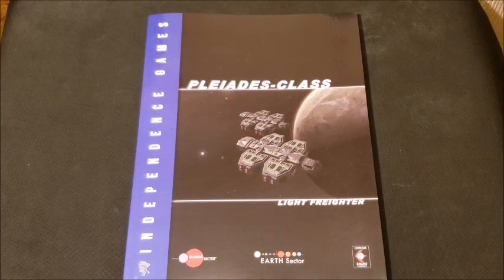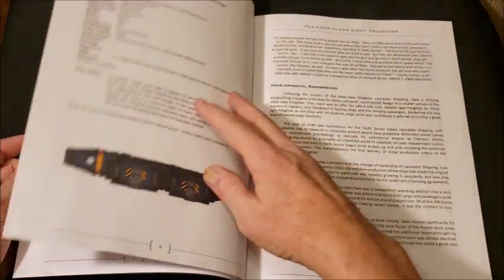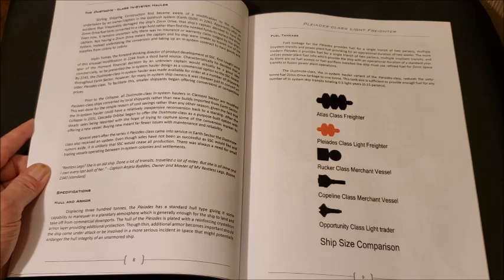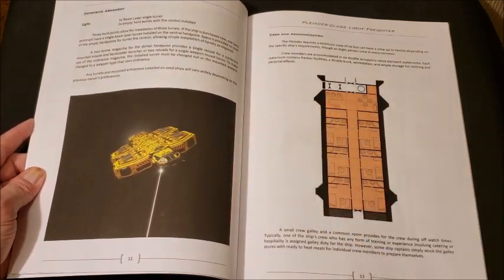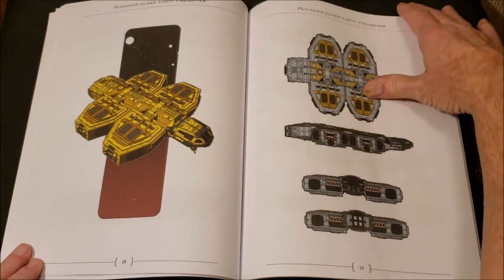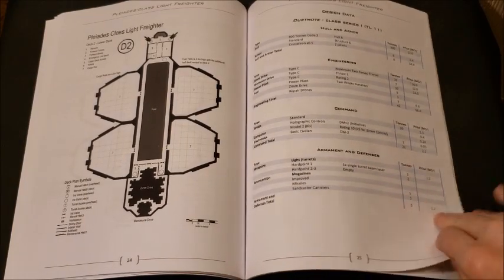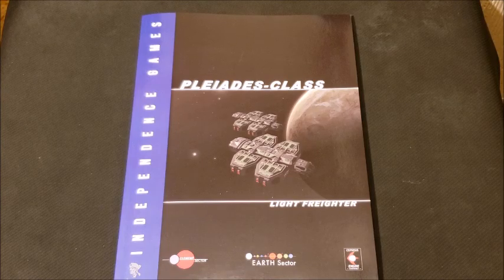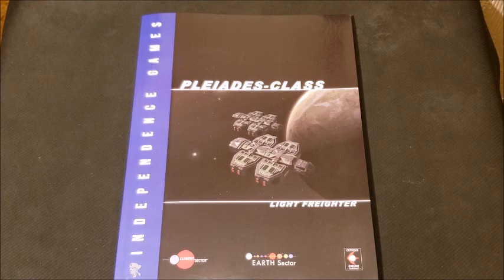Pleiades Class Light Freighter For Clement Sector 3rd Edition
A workhorse for your players